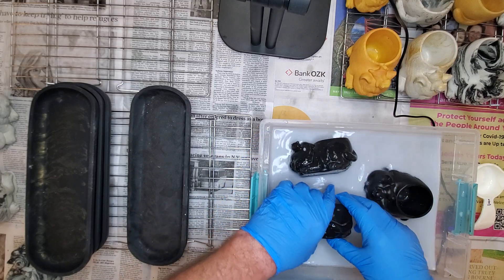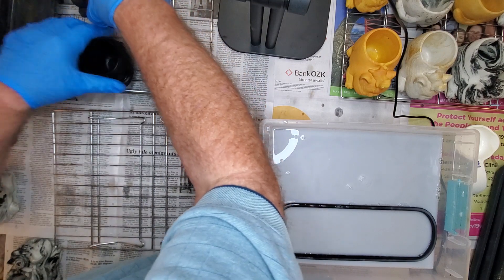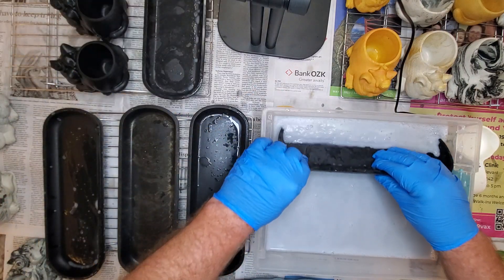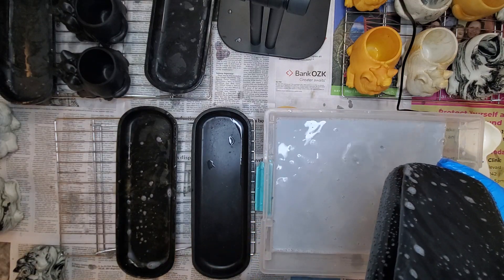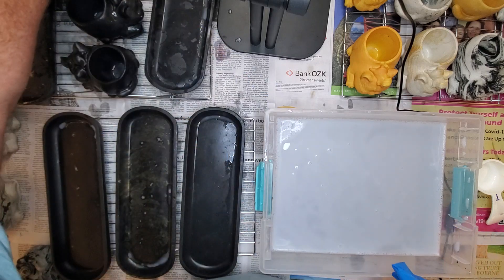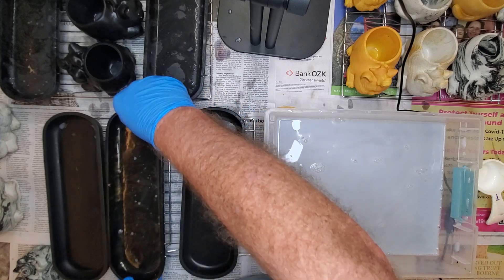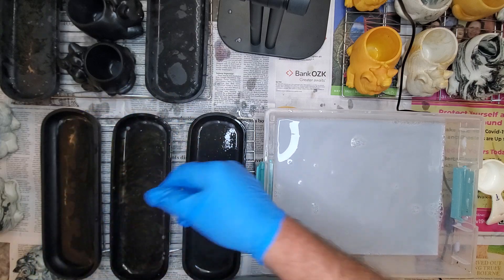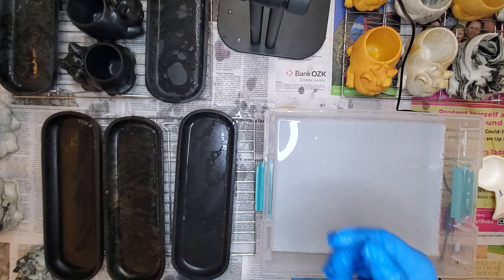Sealing the Black Big Trays, Pots, Big Cats from this week.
I normally sell out of these each week.

These will be available at the Market this weekend and on our website next week.

Texas Nature Crafts and Stones Texasnaturecraftsandstones.com